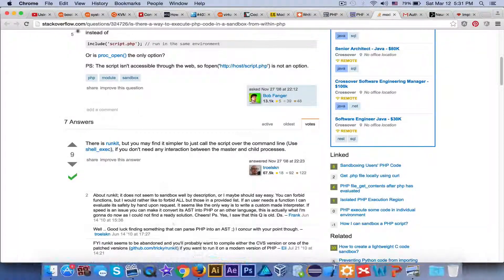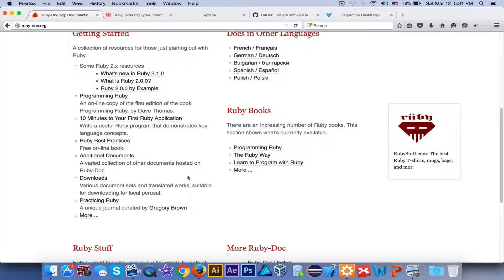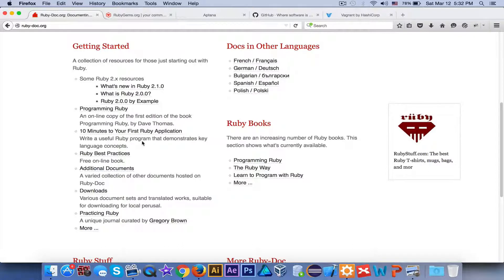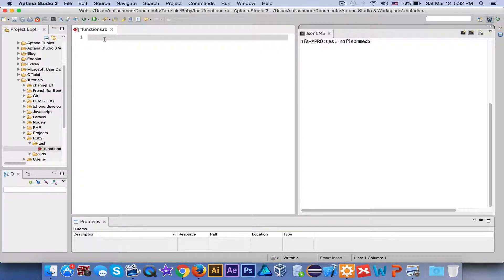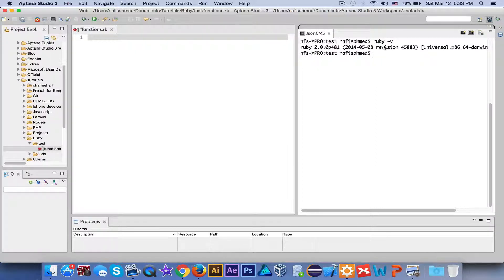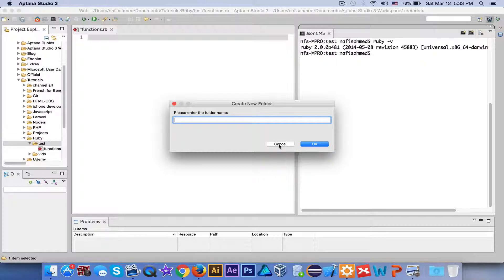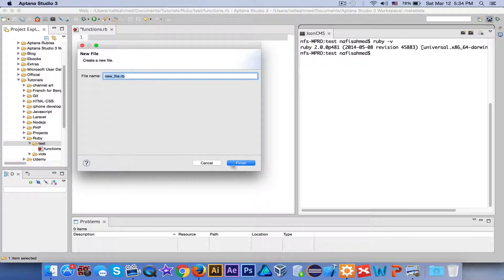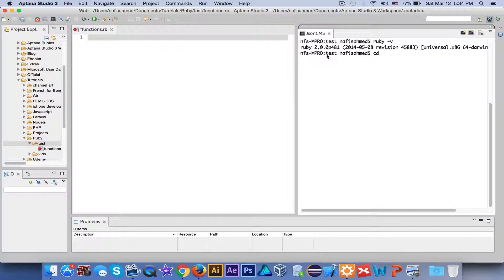Ruby with Examples | Beginner | Chap-1 | Part-2 | Setup with Aptana